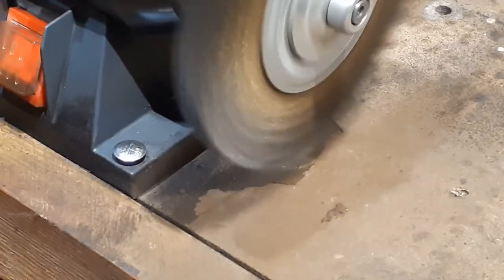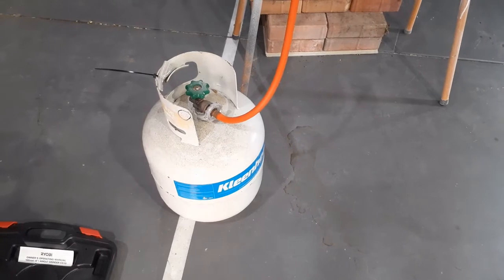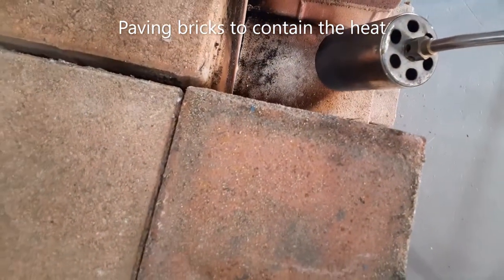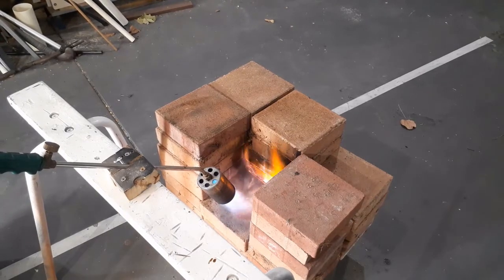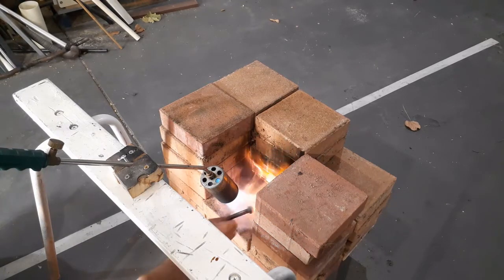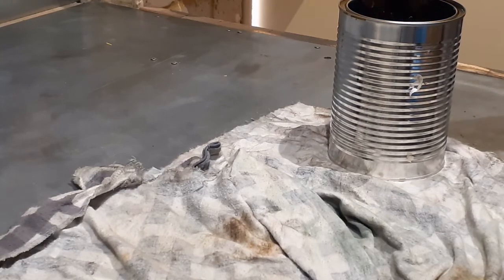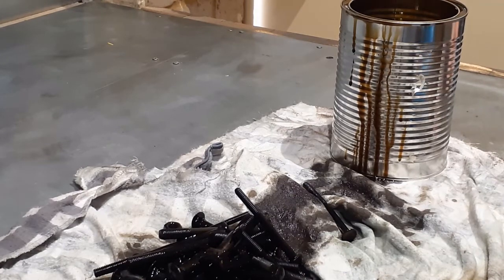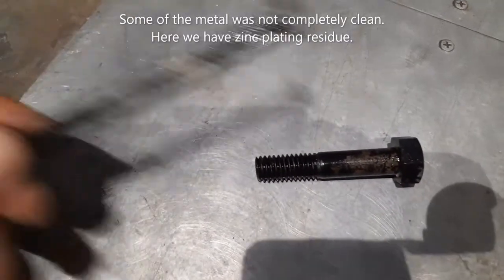Hot Bluing Steel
Bluing Steel is is used to add a decorative finish to steel and also to increase it's corrosion resistance. This video will explain the process of Oil Bluing Steel (or Lamping) and how this differes to checmical hot steel bluing.

Power tools, hot flames, and hot oil is used in this video, so if you are unfamiliar with using and operating this, then please do not try this at home.

Background music is:
Popoi - Dorila y mello